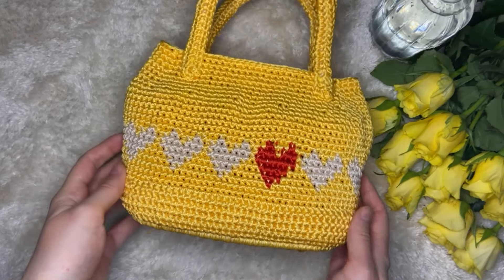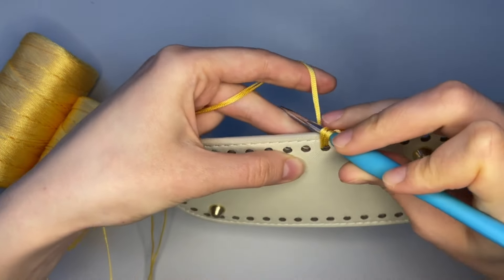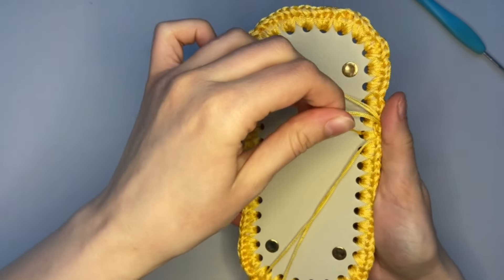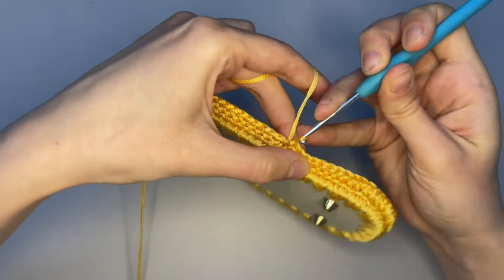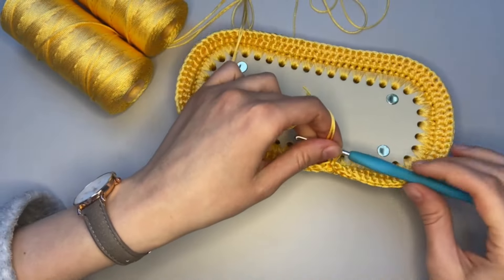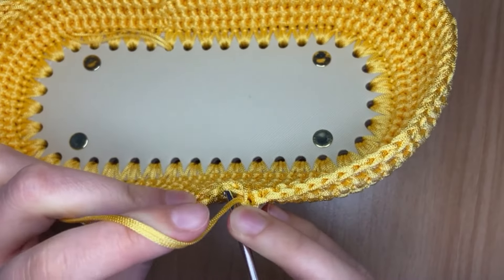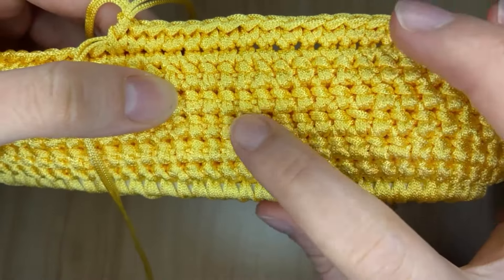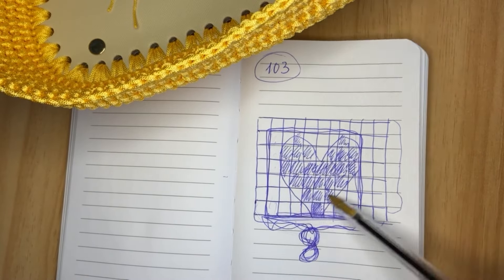✨🧶crochet tote bag with hearts👜 beginners frendly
00:01 intro
00:58 crochet around bag base
16:45 creating heart pattern for bag
23:45 crochet heart
53:23 hiding the yarn
59:31 heandls
01:04:40 sewing
01:06:22 sewing heandle
01:09:34 result

Thank you for your support and help in growing the community. I hope you got the results you were hoping for with your crocheting. And enjoy the process.

This bag is one of my first big projects after Christmas break. I intend to crochet lots of different bags this year. Join the team if you haven't already.
Please give any note or comment. And please point me to any mistakes I make. I am excited to grow with you and improve my English, editing and crochet skills.

💛  thread and needle - flom local shop

💛crochet hook size 3

Thank you for reafing all of this, enjoy crocheting